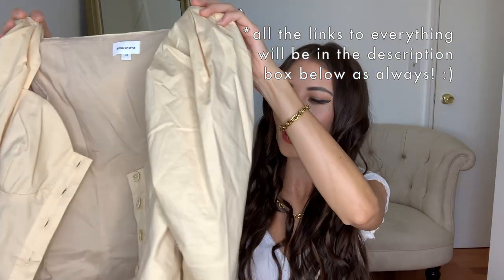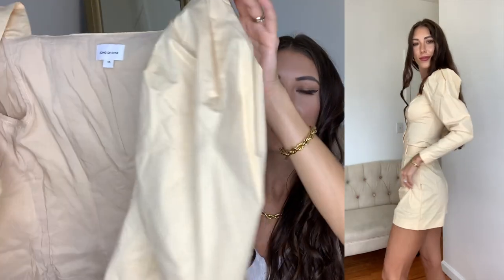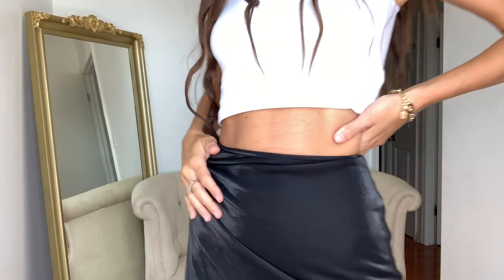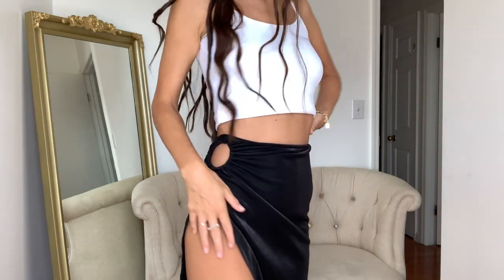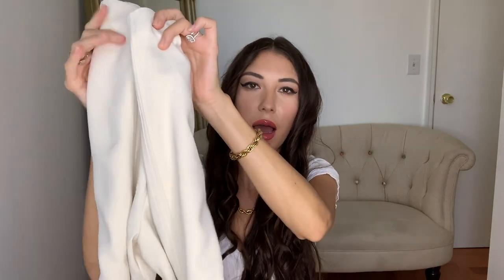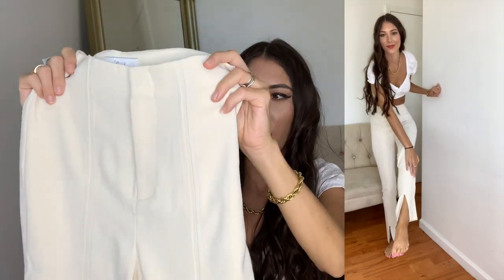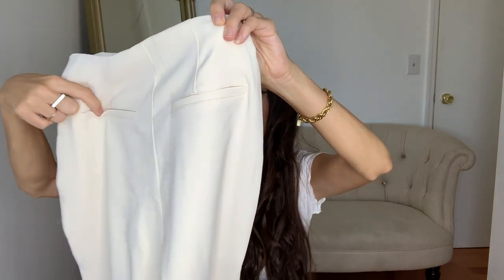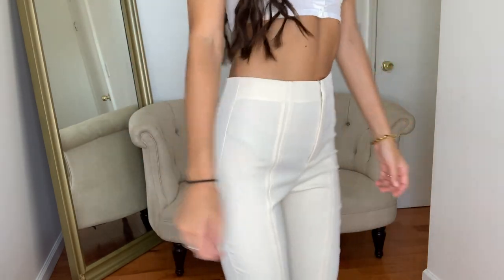REVOLVE HAUL 2020 FALL - CO ORD SETS, DATE NIGHT TOPS, SKIRTS, SHOES & SWEATS!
Here are the links to everything mentioned in the vid:
Beige Outfit:
White Satin Tie Top-
Black Midi Skirt:
Black Heels:
2. (linked them in pink)
Sweat Set:

Let me know which you liked best and which brand to do a clothing haul with next! xx
Love,
Tysee

*Some of these links are affiliate links which means that I may earn a small commission if you do end up purchasing something-which is of course at no more cost to you.